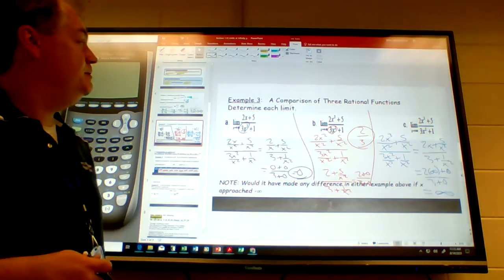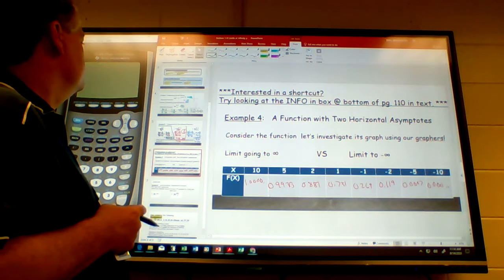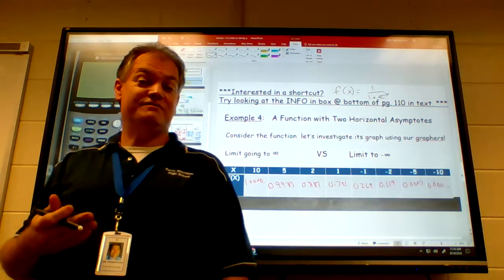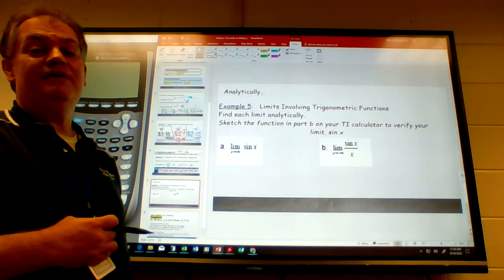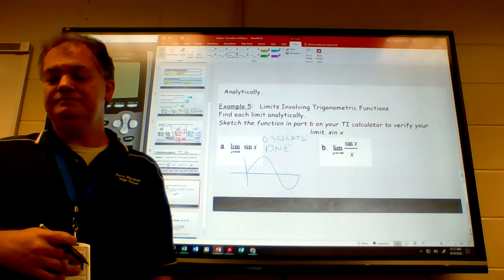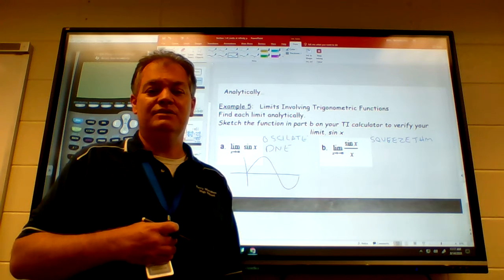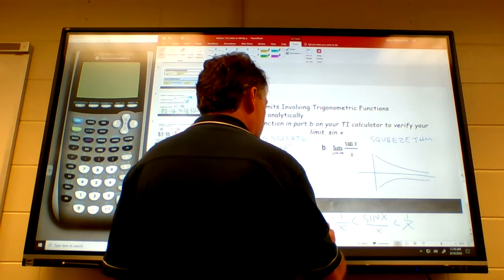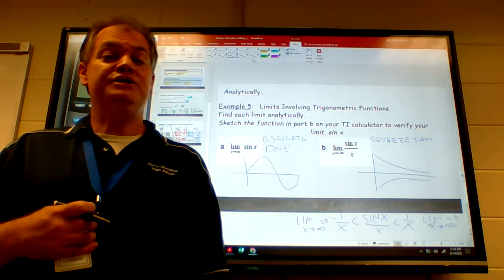Calc Section 1-6 Part 2